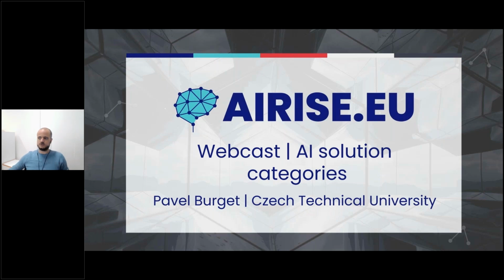AIRISE - Webcast Solution Categories for AI in Manufacturing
Solution Categories for AI in Manufacturing.